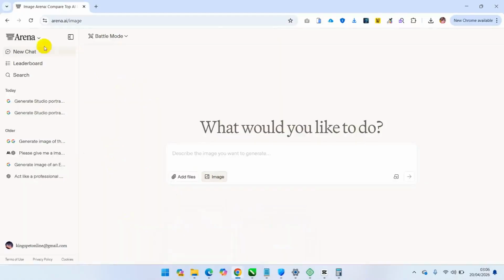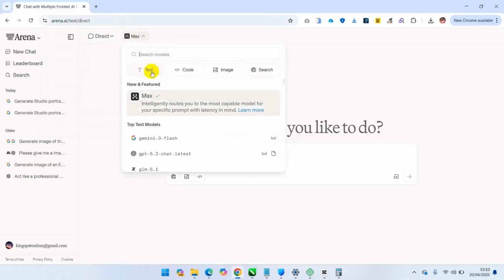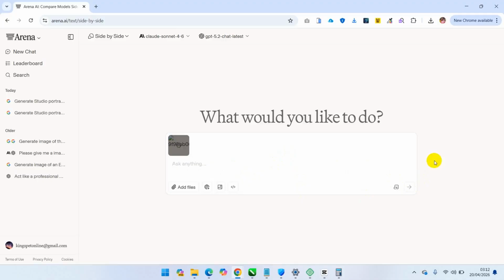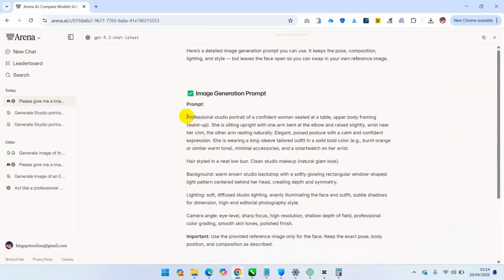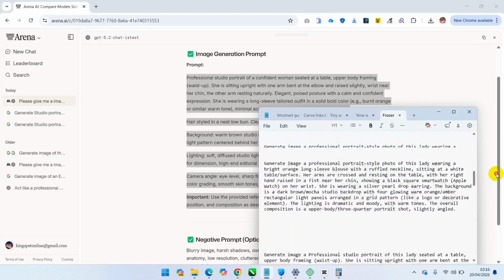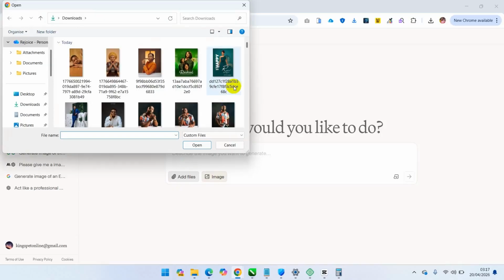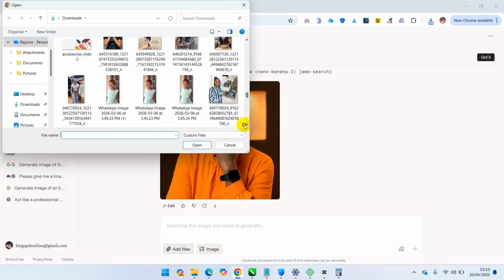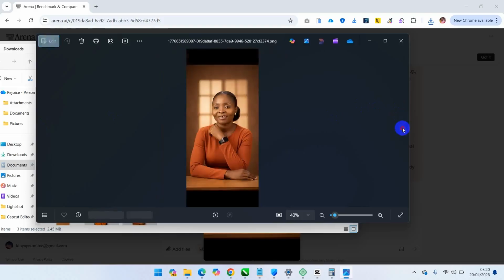Generate Realistic Ai Studio Photos and How to Get the Prompt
In this video, I will show you how to generate prompts for AI image creation focusing on studio photography. Learn to use a free ai image generator to create stunning portrait photography with proper lighting. This guide covers prompt engineering and sourcing studio pictures for your AI-generated images.